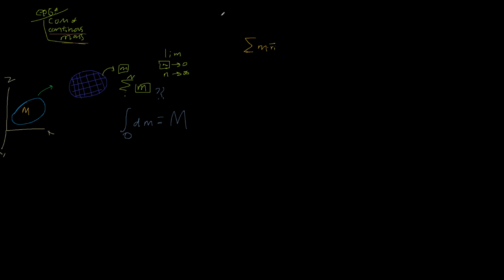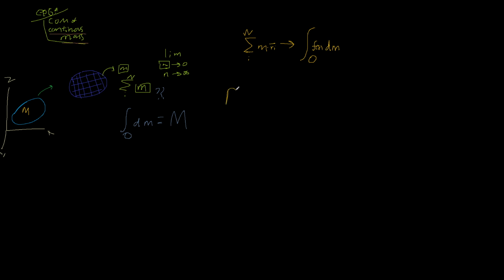Multivariable Physics Chapter 3 Episode 6.a - COM of a Continuous Mass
Here we look at the center of mass of a continuous body.